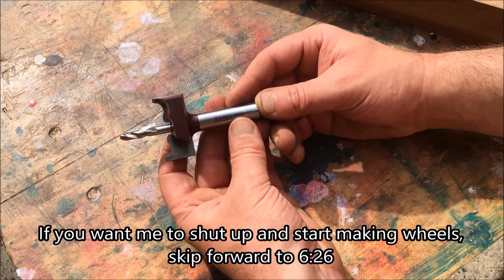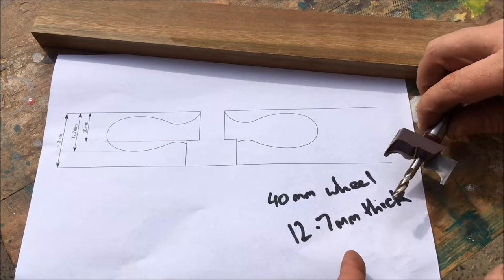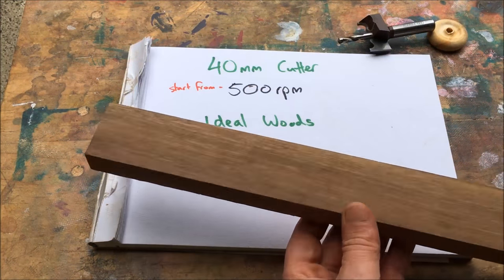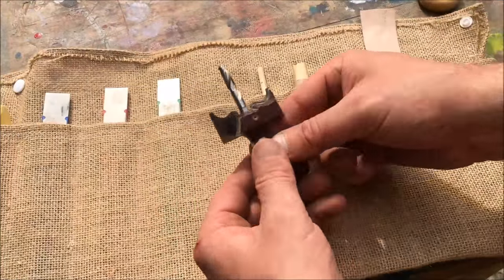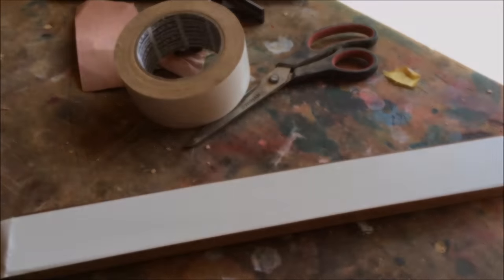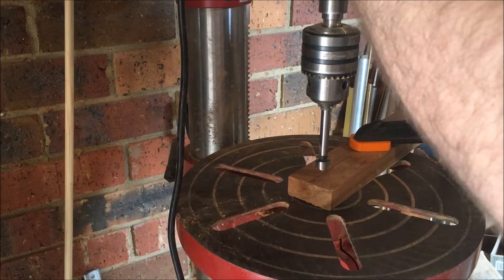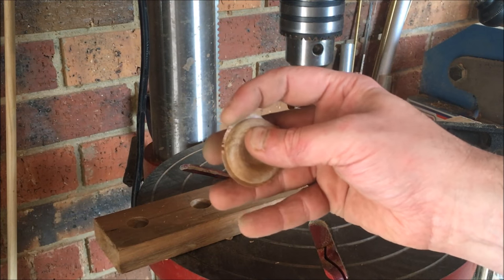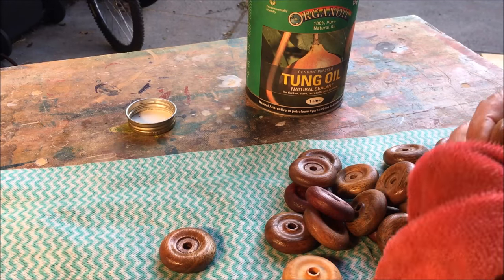Making Wood Wheels with Toy Wheel Cutter from Carbatec / Carbitool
I demonstrate how to get a good finish using the 40mm toy wheel cutter I bought from Carbatec (same cutter pattern is also sold under a few different names).
It's a bit hard to get a good finish on the wheels, so I explain some of the issues, and show my procedure for getting a good consistent finish on the cut wheels.